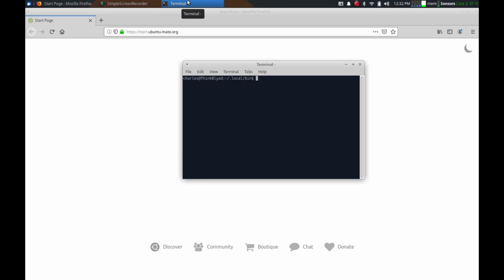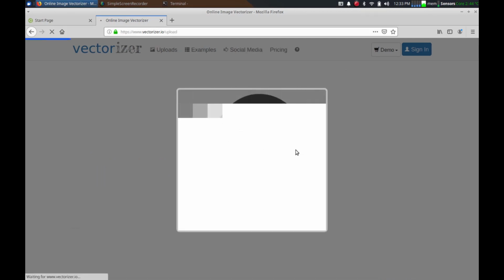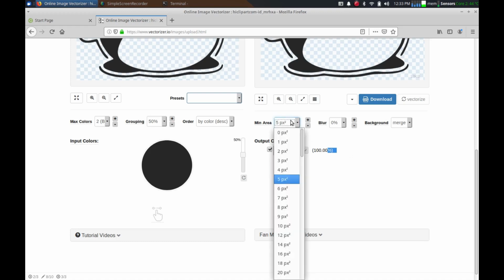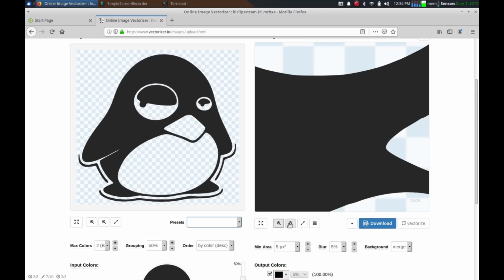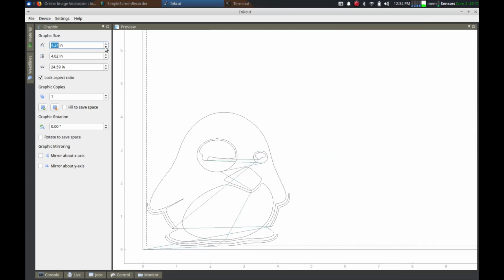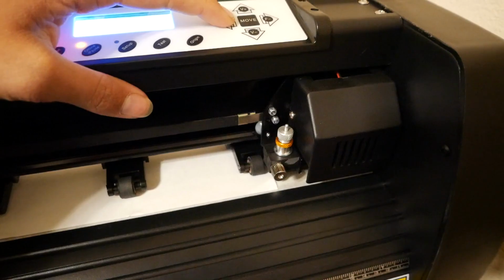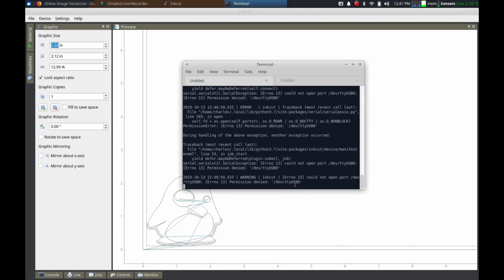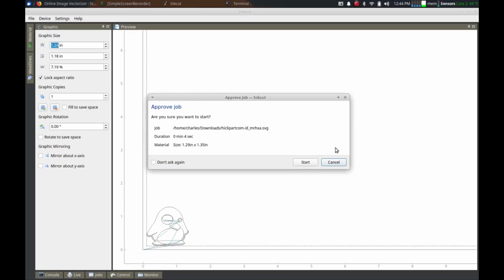Tutorial: Using Vevor Ki-870 Cutting Plotter with Linux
In this tutorial, I show you how to set up your plotter/cutter in linux, and cut some stickers. Tutorial Starts at 0:35